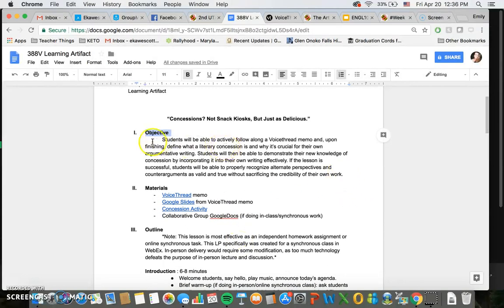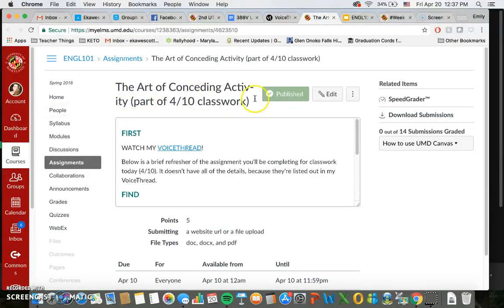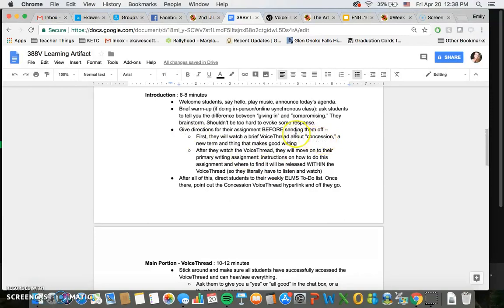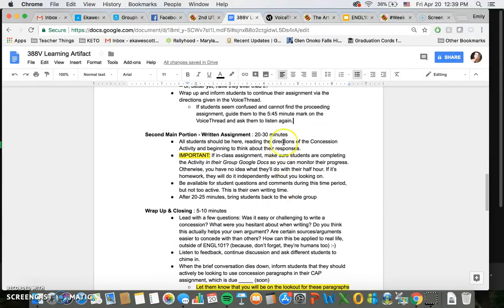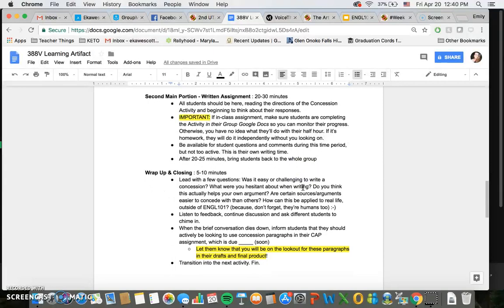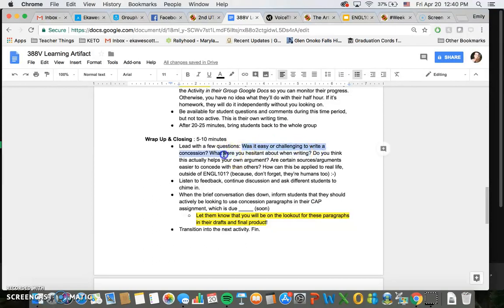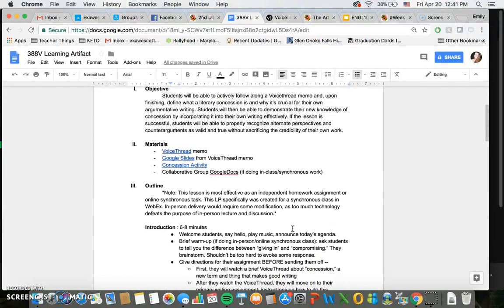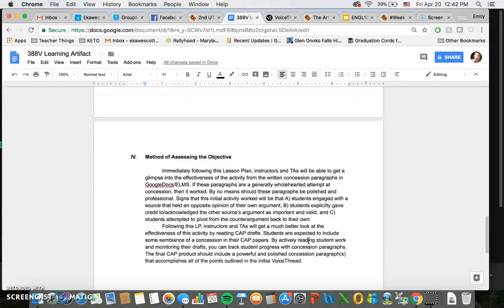Learning Artifact Reflection 388V